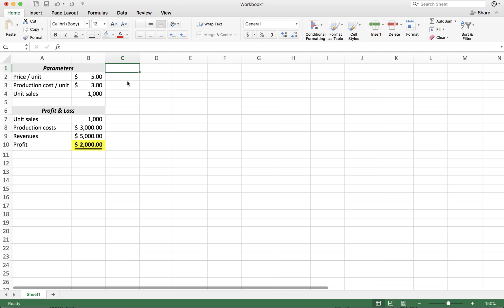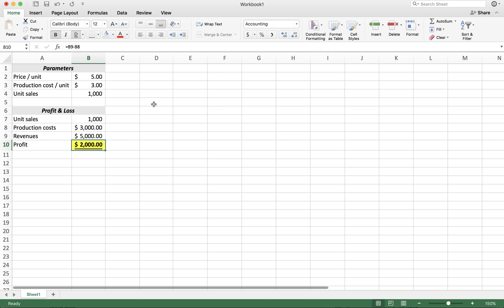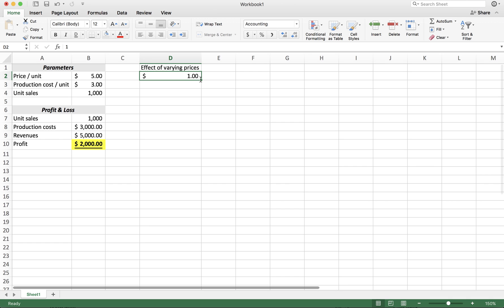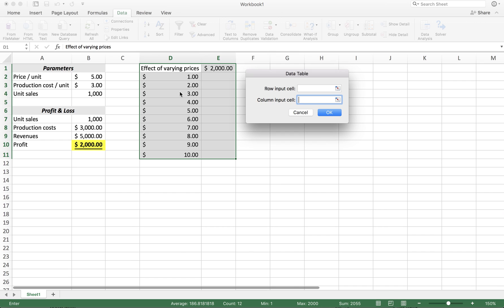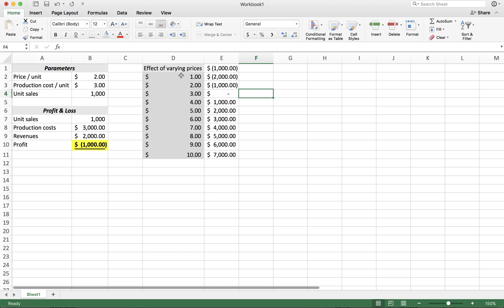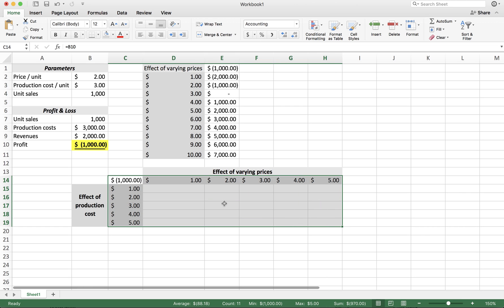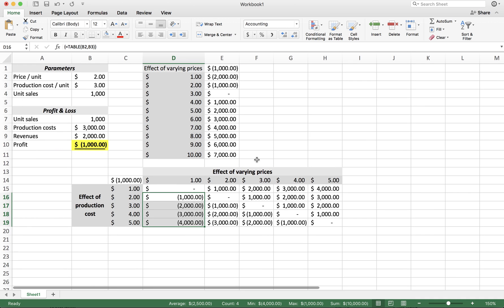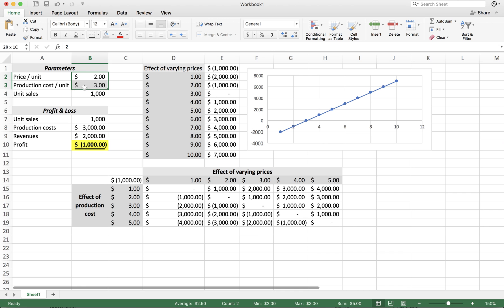How to perform simple one and two way Sensitivity Analyses using Data Tables in Excel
A short tutorial how to perform simple one (checking the effects of one variable, e.g. price on another variable of interest, e.g. profit) and two way (checking the effect of two variables at the same time, e.g. price and cost, on another variable of interest, e.g. profit) Sensitivity Analyses using Data Tables in Excel